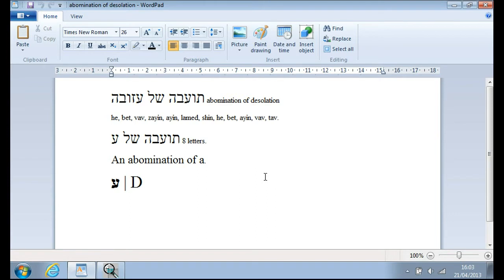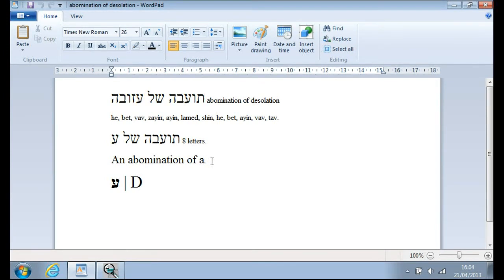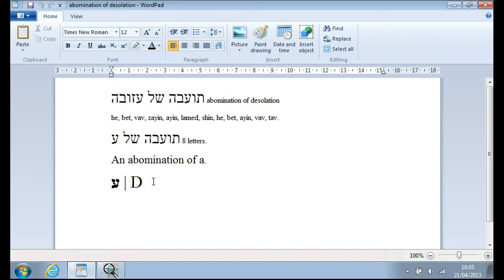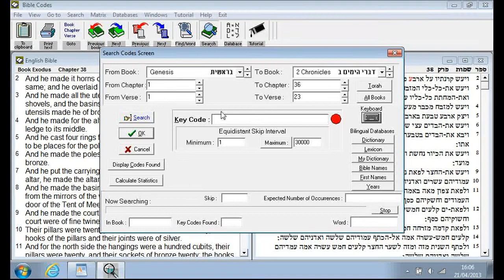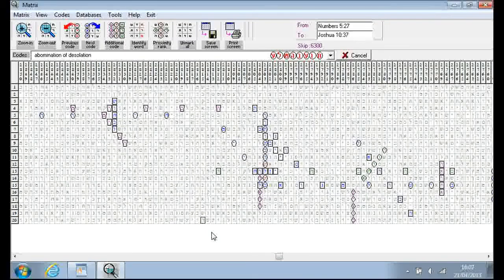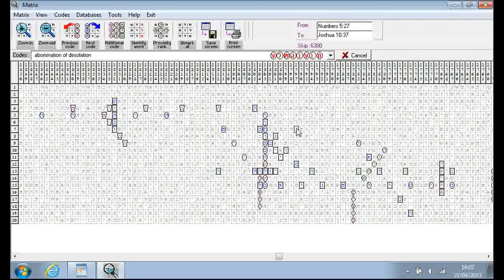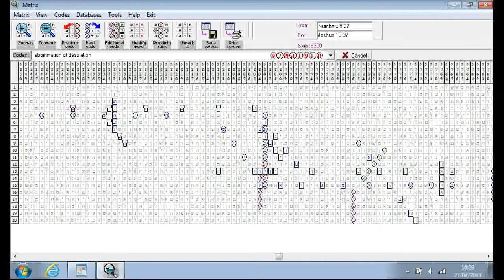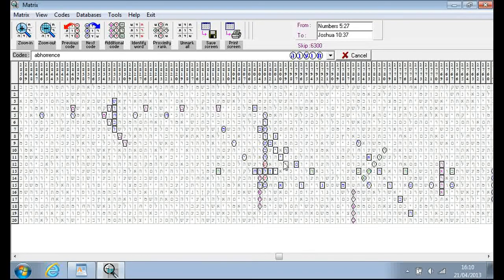Abomination of D (desolation) part 1.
Abomination of D, axis term.. Bible Code investigation into what the A of D might be. Part of a series of videos on this.. check Wonderskippycode channel for other Bible Code videos.